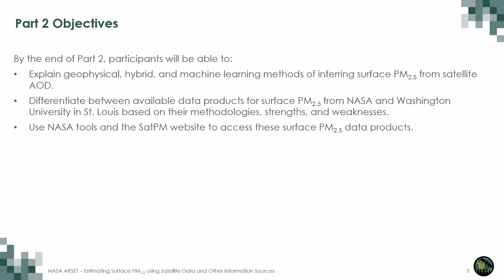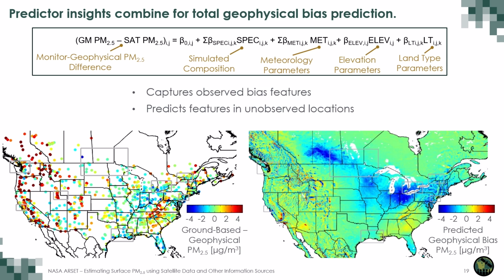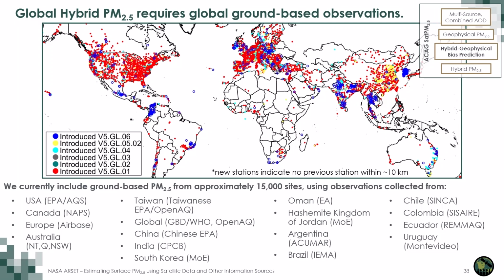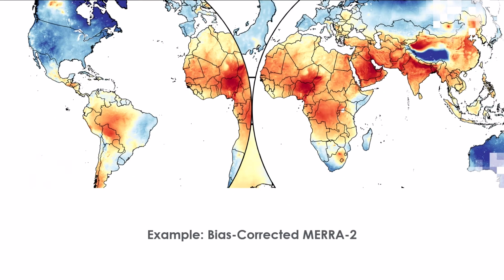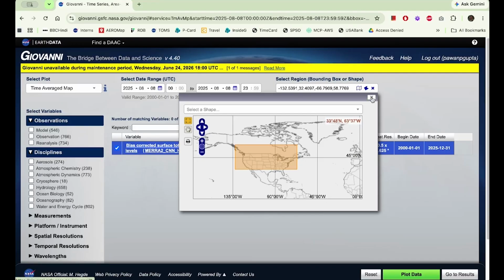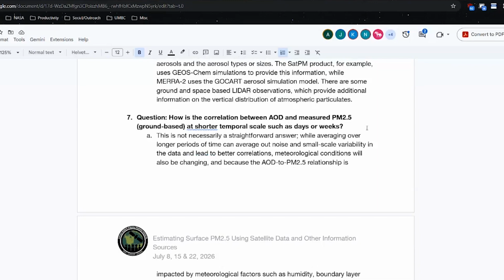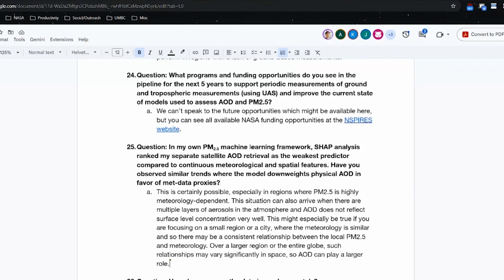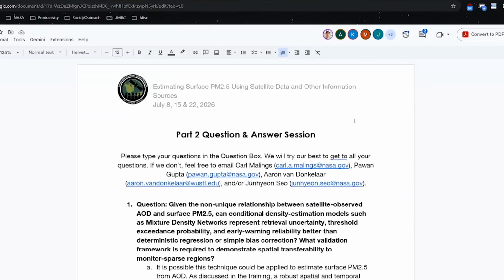NASA ARSET: Estimation of PM2.5 from AOD – Methodologies and Available Datasets Part 2/3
Estimating Surface PM2.5 Using Satellite Data and Other Information Sources

Part 2: Estimation of PM2.5 from AOD – Methodologies and Available Datasets
- Geophysical and Hybrid Models
- SatPM2.5 at the Atmospheric Composition Analysis Group at Washington University in St. Louis
- Machine Learning Methods
- Bias-corrected MERRA-2
- Part 2 Summary
- Q&A Session

We will direct your message to the appropriate contact.

This training was created by NASA's Applied Remote Sensing Training Program (ARSET). ARSET is a part of the NASA Earth Action Program.